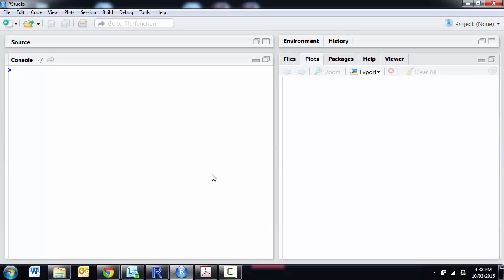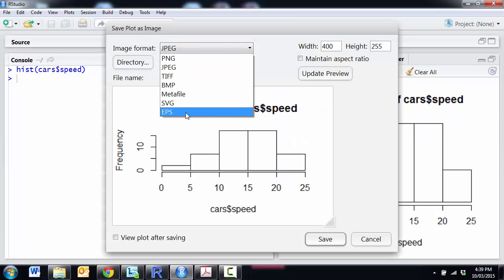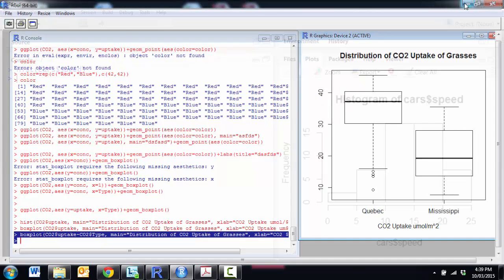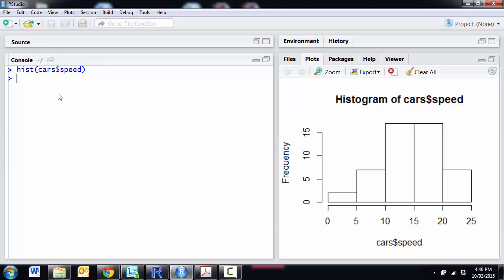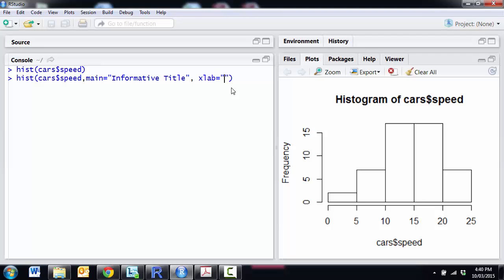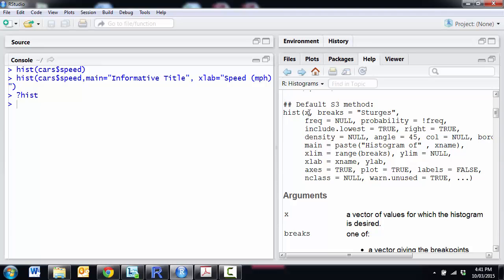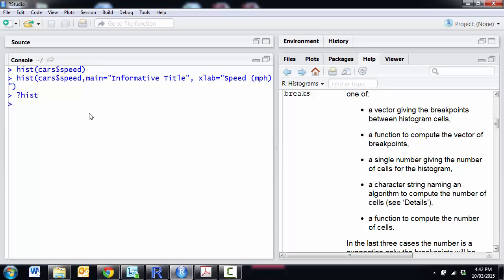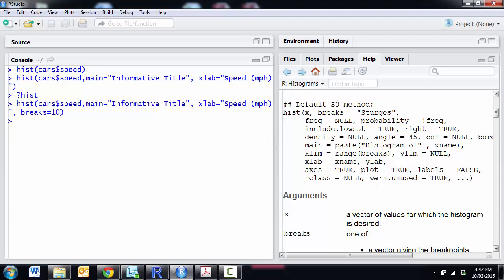Drawing histograms and saving graphs in R (STA80006 Using R for Statistical Analysis)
Created by: Dr Lyndon Walker
This video demonstrates how to draw histograms, and how to copy and save graphs in the R statistical software. Video originally created for STA80006 Using R for Statistical Analysis.